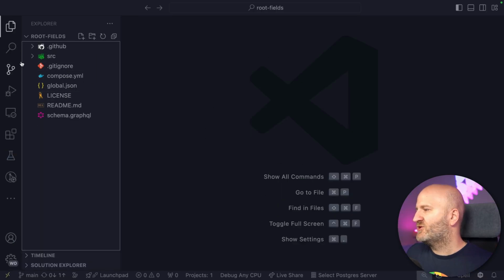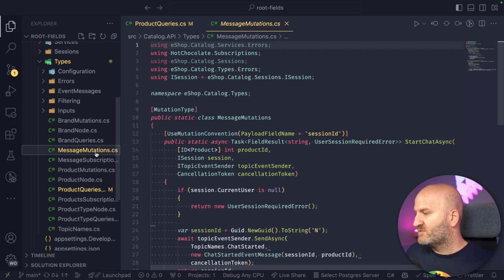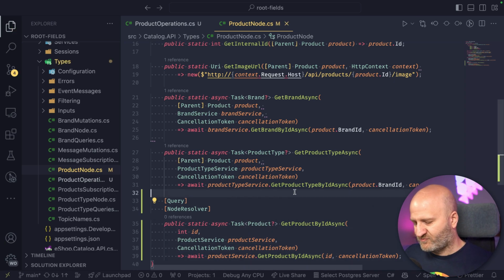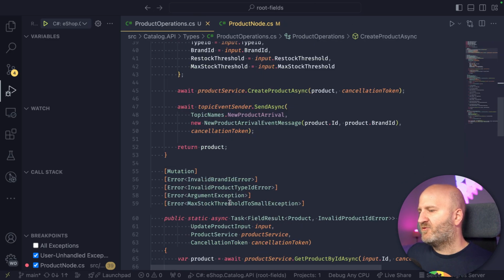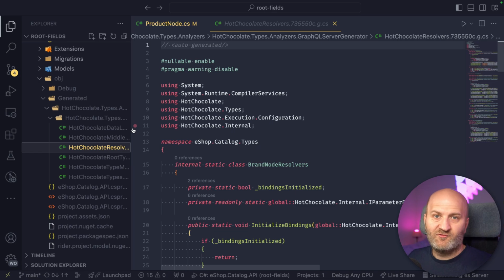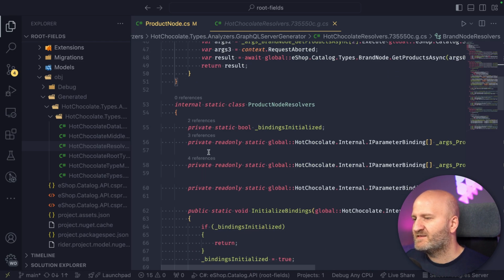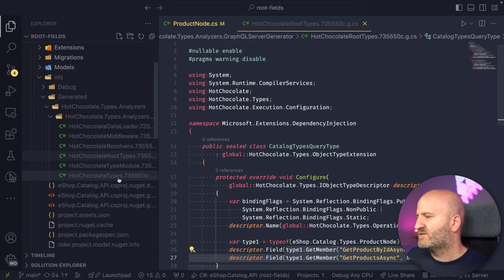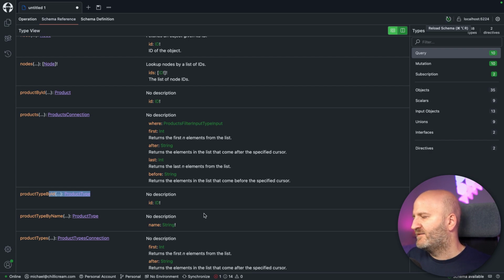Put Your GraphQL Root Fields Anywhere!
Hi everyone,

In this episode I am going to show you a new approach to building queries, mutations and subscriptions with Hot Chocolate by decoupling the root fields from their types.

Join me!

CODE: STAIB20

CODE: CHILLI30